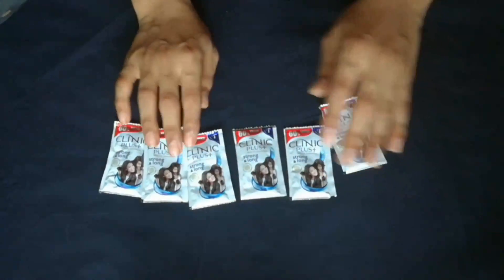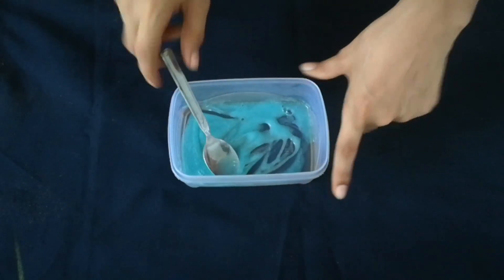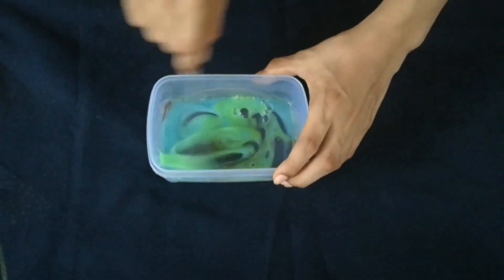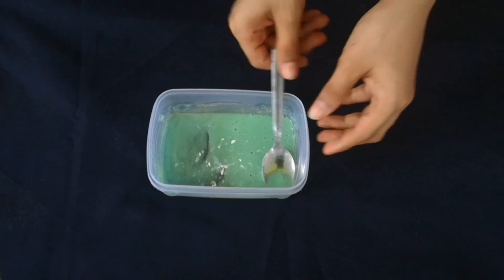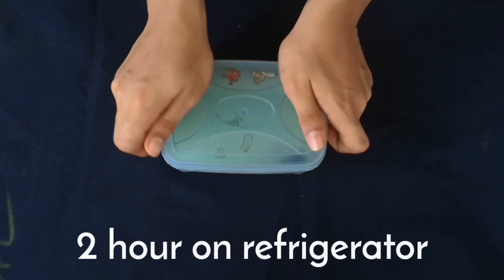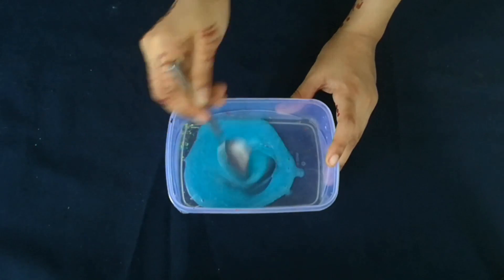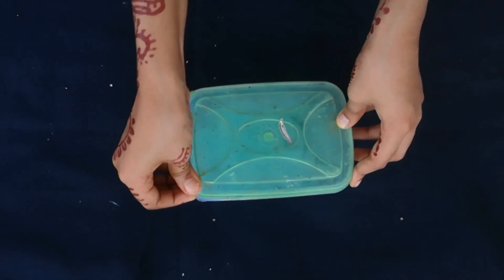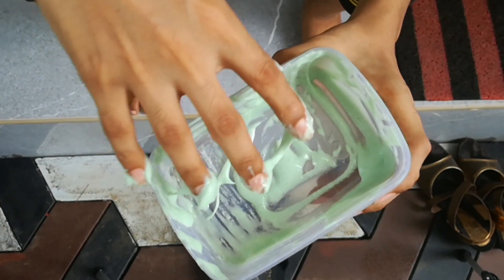Clinic Plus കൊണ്ട് slime | slime making malayalam | Aju techno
Clinic Plus കൊണ്ട് slime making.
slime making malayalam .